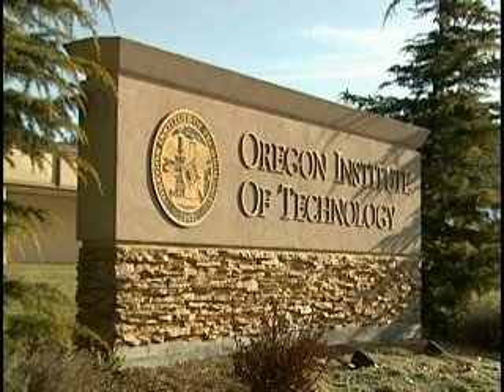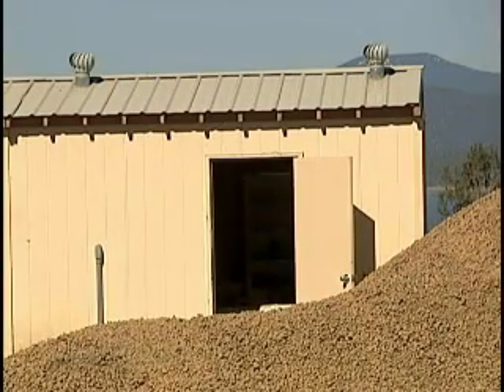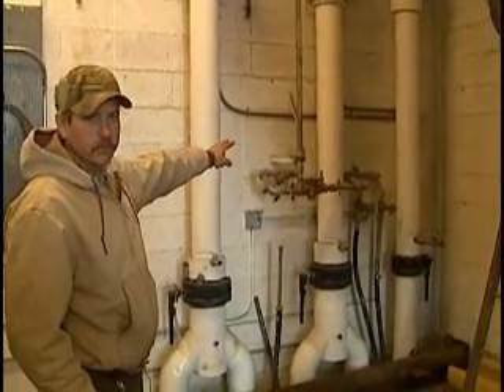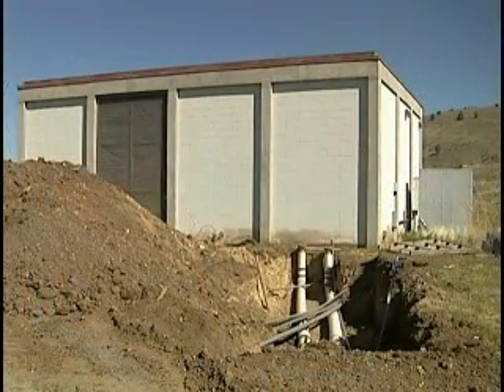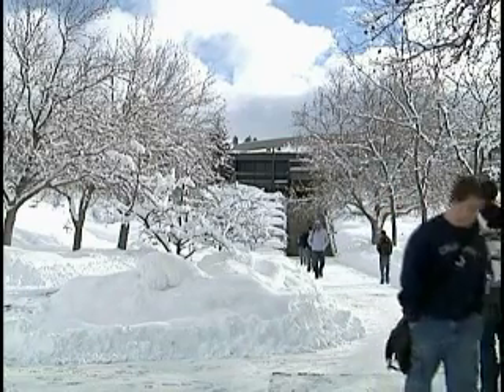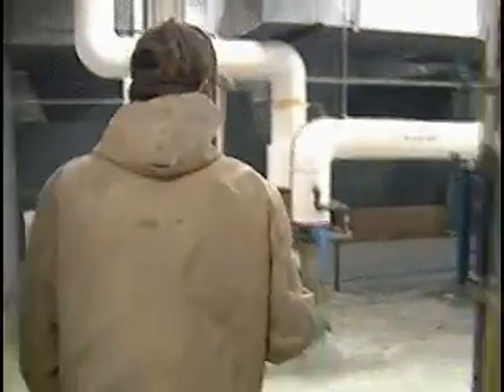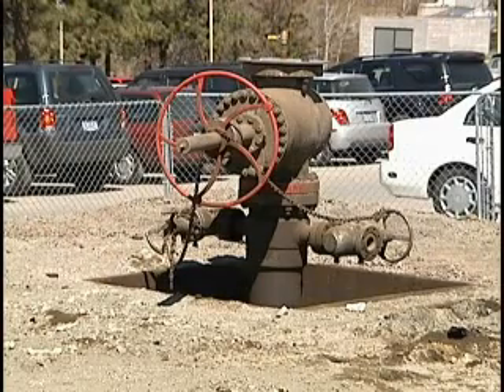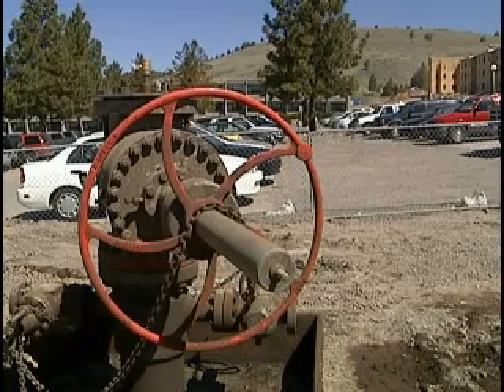Geo-Heat Center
Footage courtesy of the Geo-Heat Center of the Oregon Institute of Technology.